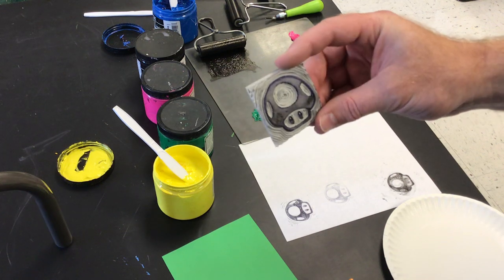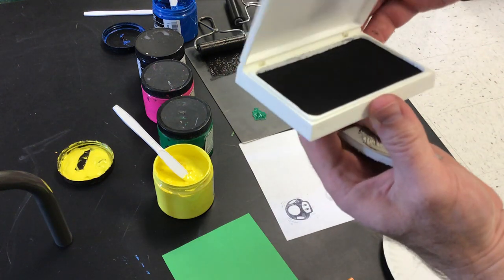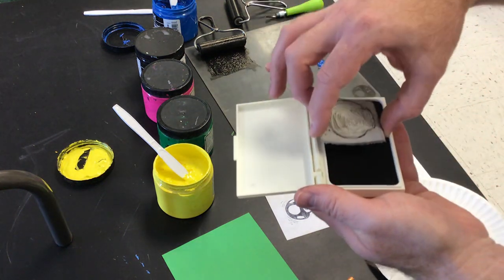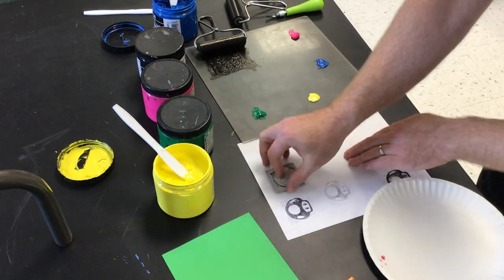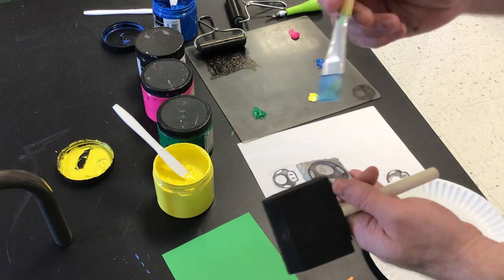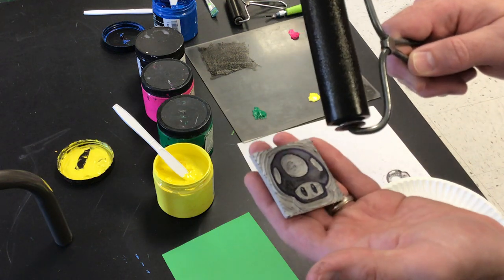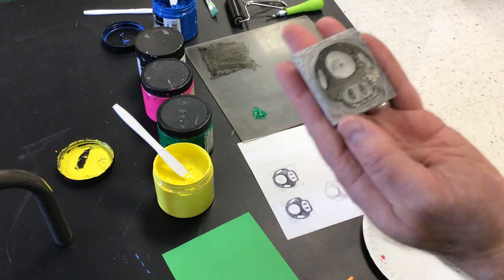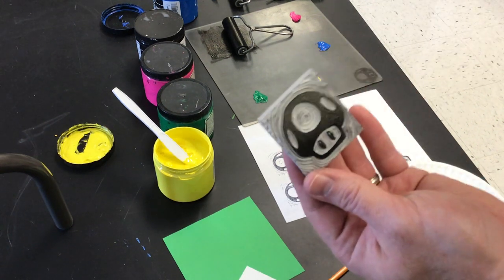Mr Corriveaus Art Room - Test Printing 20-21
Test Printing your small printing block to see if it works and what you need to fix